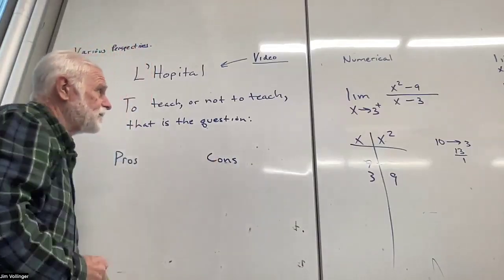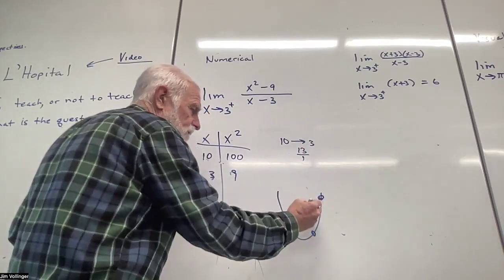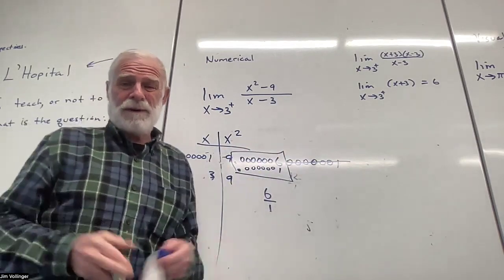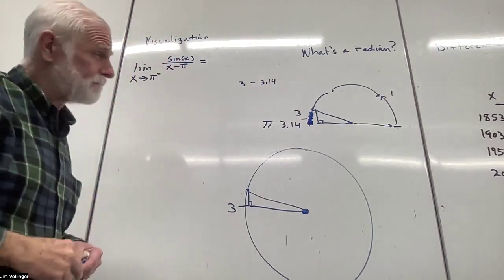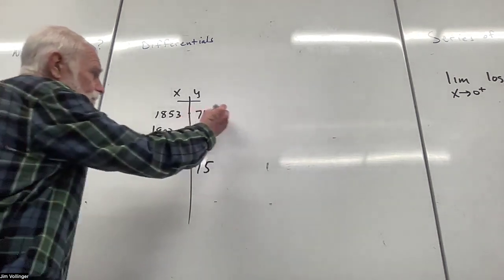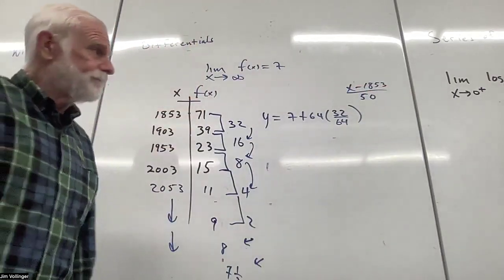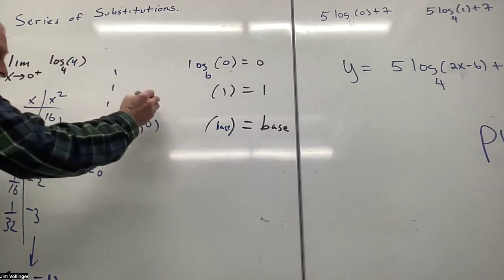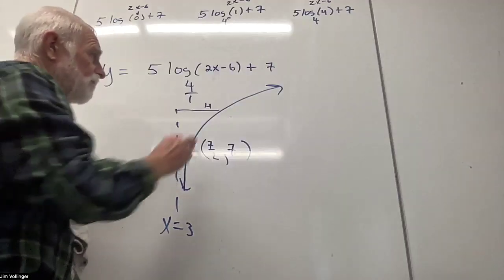Limits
4 examples

At the 6-minute mark, I should have said at 4, you are going up at 8/1. etc.  I still had the average rate of change in my old man's brain. At 5, 10/1 etc.   y= x^2.   dy/dx=2x
Also, the differentials in the third example are still in a 4 to 1 ratio. I'll be sure to remember that when.  there's a multiple other than 1 in the argument.  2/ 1/2.  not 4/1.

Yasser caught a misnamed column at 14:02.  I've done too many quadratics.